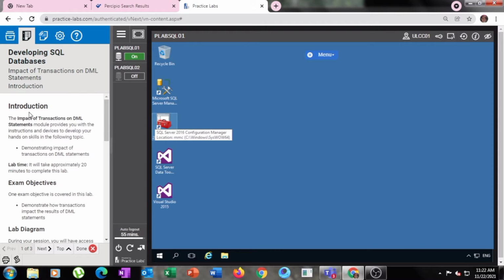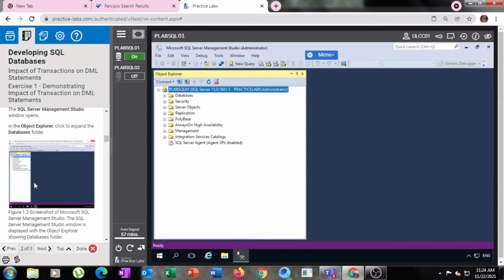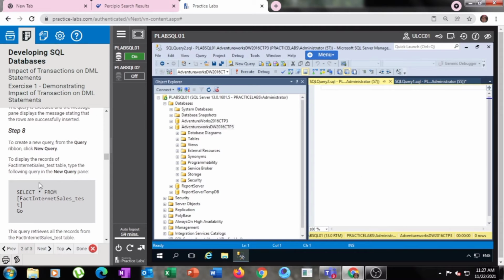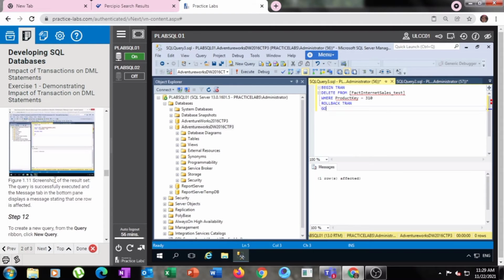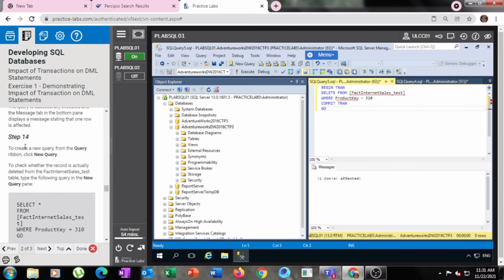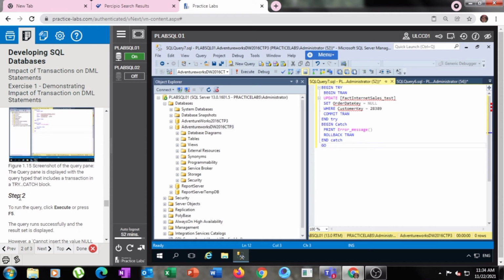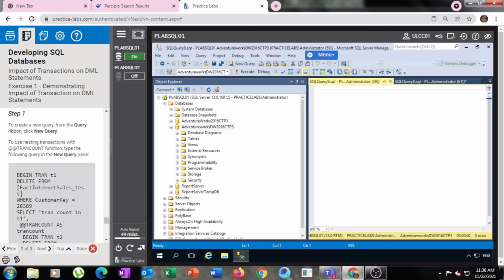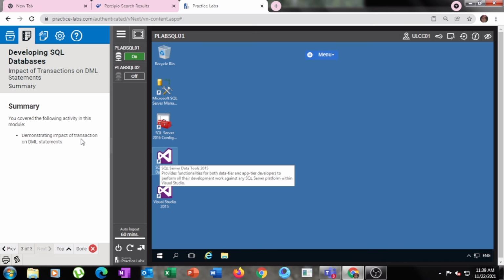Mid exam 3. Impact of Transactions on DML Statements